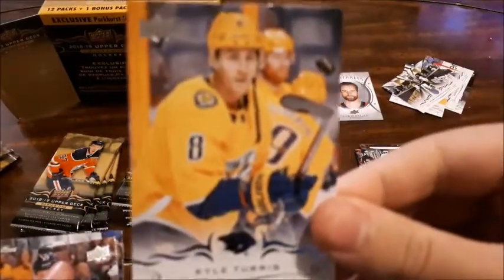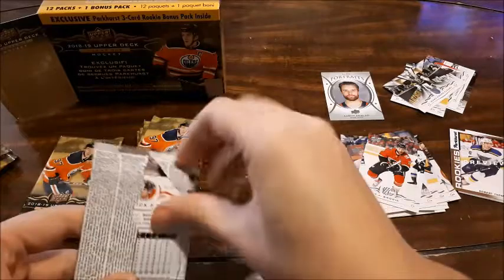HOCKEY CARDS || 2018-19 UPPER DECK SERIES ONE MEGA BOX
Opening up a mega box of 2018-19 Upper Deck Series One! Found a Jersey card!